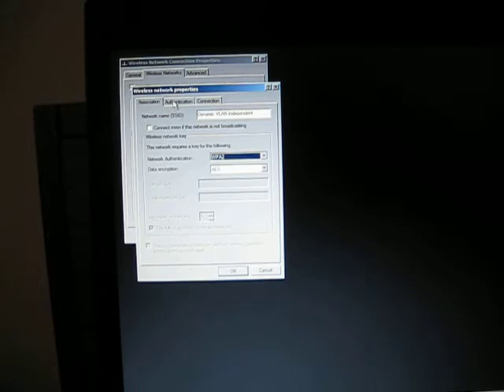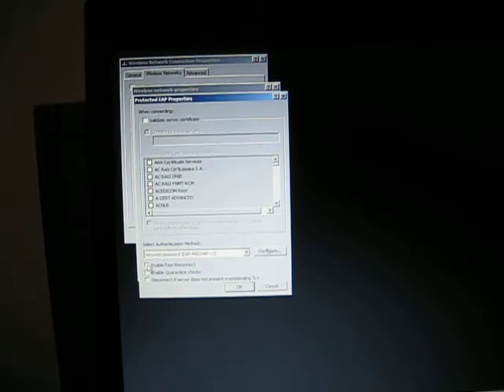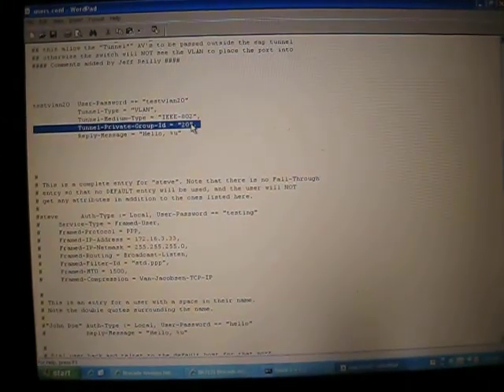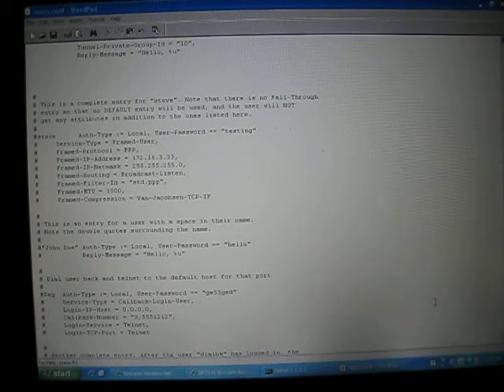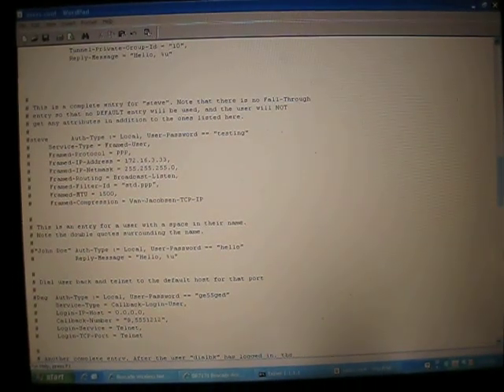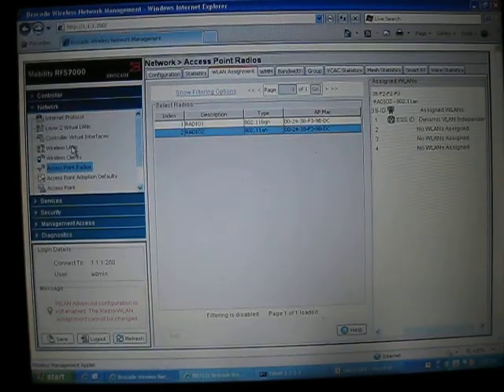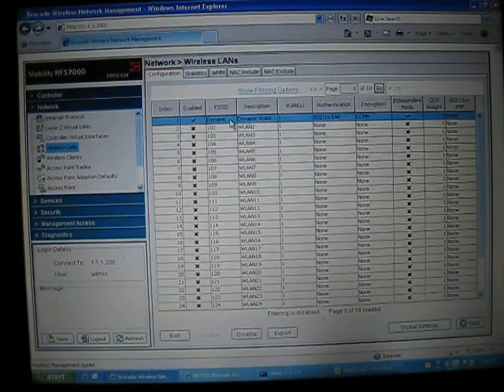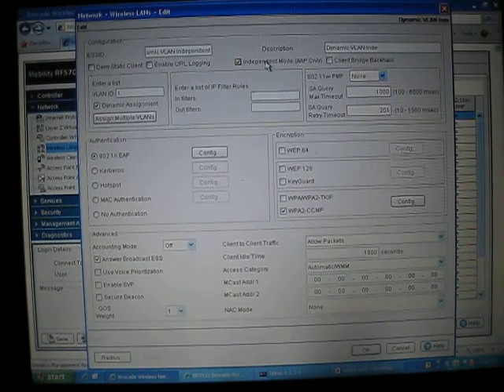Part 4 of 4 - 802.1x Dynamic VLAN Assignment on Independent WLANs